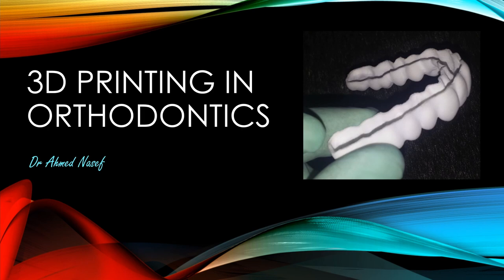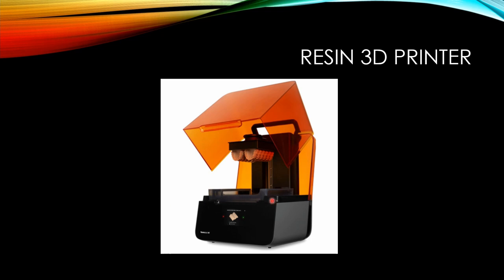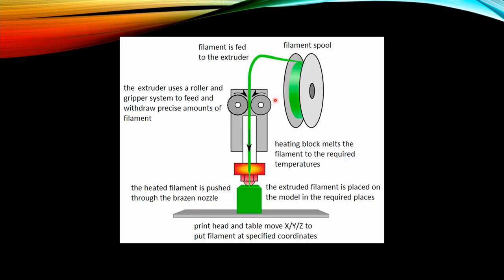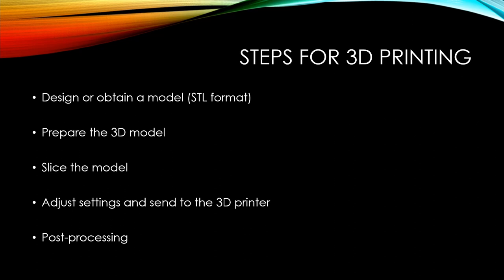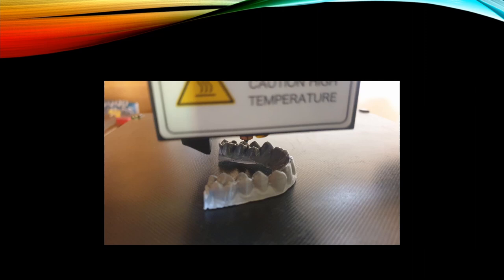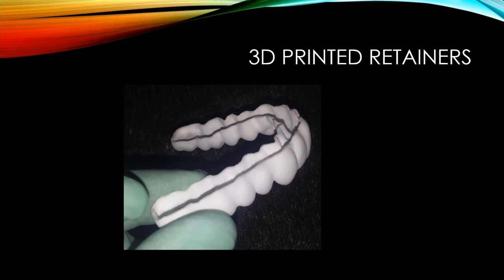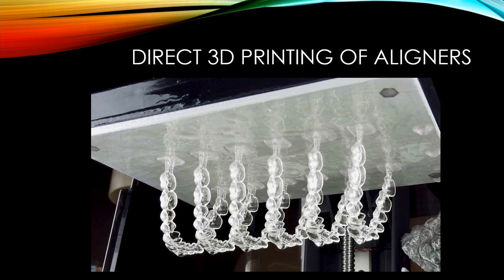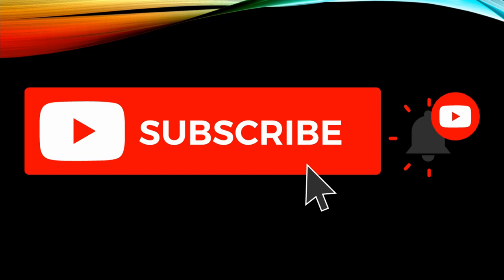3D printing in Orthodontics (Everything you need to know)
An overview about how 3d printing works and it's applications in Orthodontics

Niu Y, Zeng Y, Zhang Z, Xu W, Xiao L. Comparison of the transfer accuracy of two digital indirect bonding trays for labial bracket bonding. Angle Orthod. 2021 Jan 1;91(1):67-73. doi: 10.2319/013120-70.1. PMID: 33289807; PMCID: PMC8032273.
Duarte MEA, Gribel BF, Spitz A, Artese F, Miguel JAM. Reproducibility of digital indirect bonding technique using three-dimensional (3D) models and 3D-printed transfer trays. Angle Orthod. 2020 Jan;90(1):92-99. doi: 10.2319/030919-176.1. Epub 2019 Aug 14. PMID: 31411488; PMCID: PMC8087068.
Nasef AA, El-Beialy AR, Mostafa YA. Virtual techniques for designing and fabricating a retainer. Am J Orthod Dentofacial Orthop. 2014 Sep;146(3):394-8. doi: 10.1016/j.ajodo.2014.01.025. PMID: 25172262.
Wang YT, Yu JH, Lo LJ, Hsu PH, Lin CL. Developing Customized Dental Miniscrew Surgical Template from Thermoplastic Polymer Material Using Image Superimposition, CAD System, and 3D Printing. Biomed Res Int. 2017;2017:1906197. doi: 10.1155/2017/1906197. Epub 2017 Feb 9. PMID: 28280726; PMCID: PMC5322424.